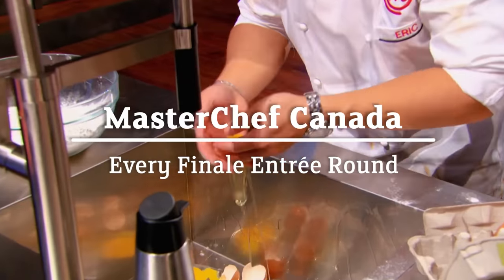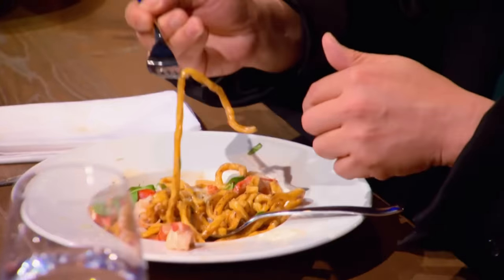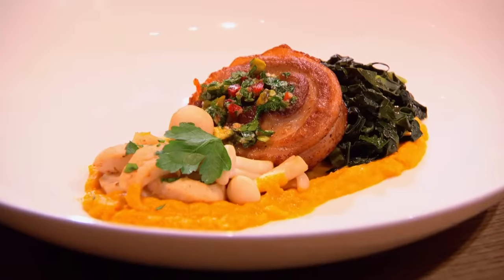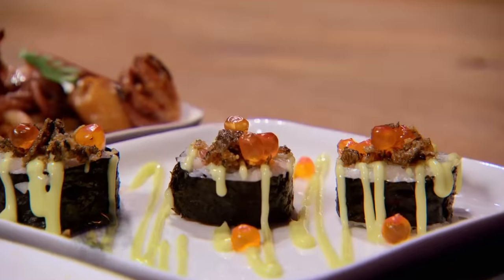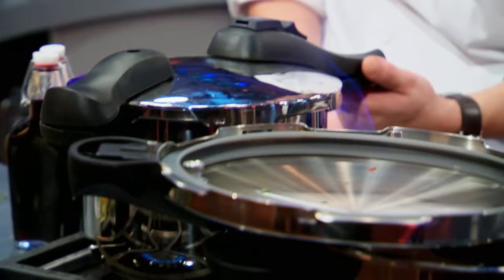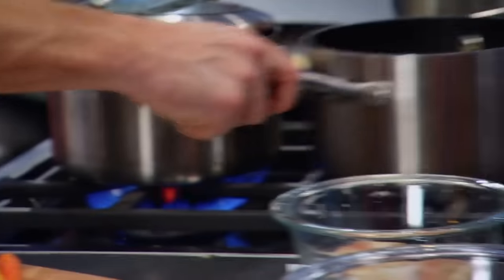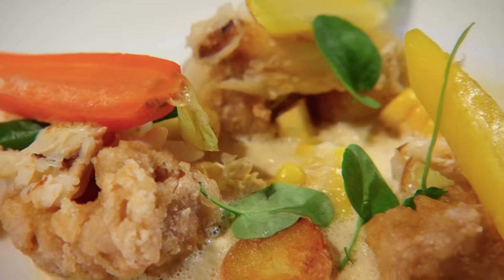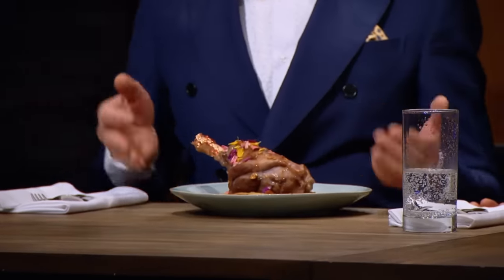Every MasterChef Finale Entrée Round | MasterChef Canada | MasterChef World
These are all the finale Entrée rounds from seasons one to six of MasterChef Canada!